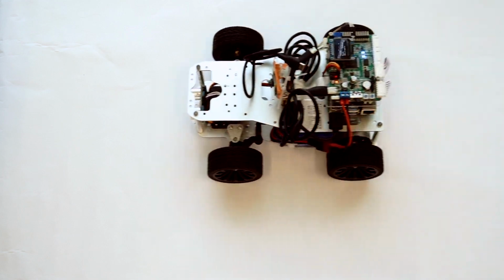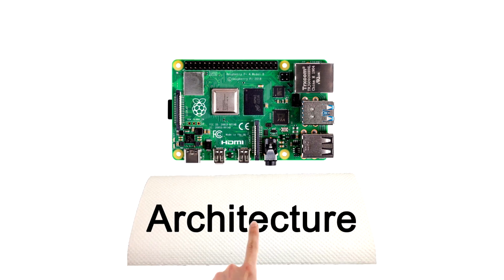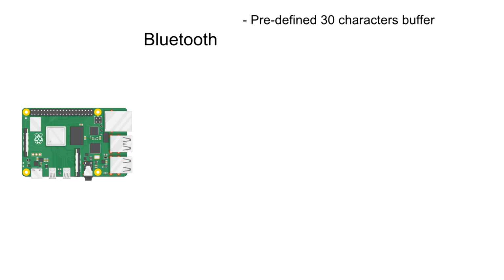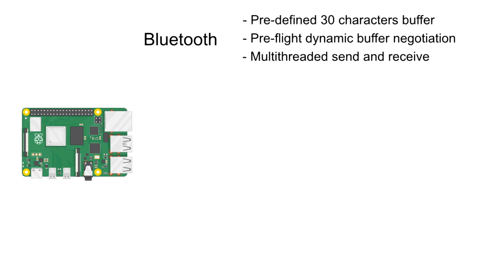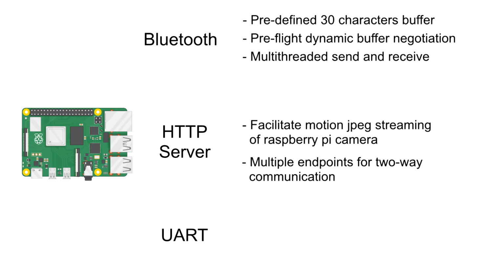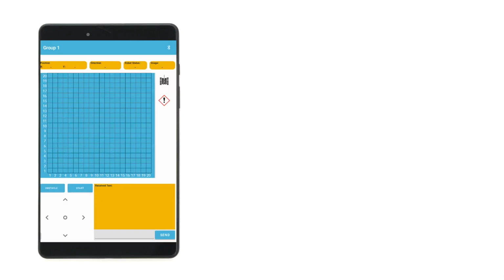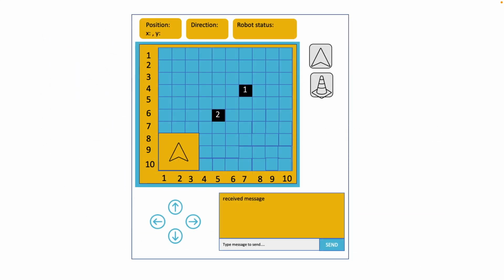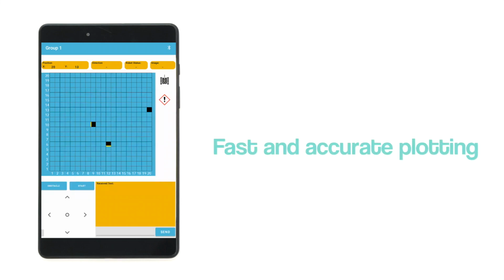GROUP 1 NTU MDP | AY21/22 S2